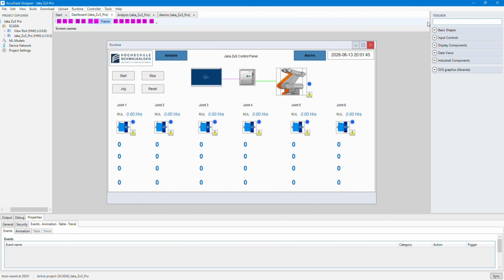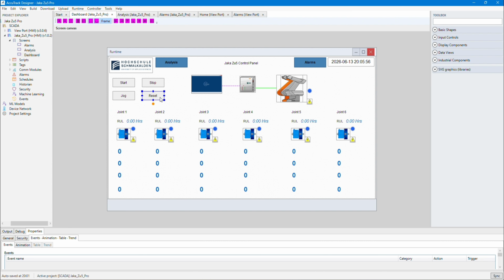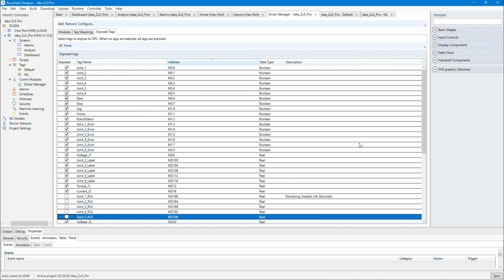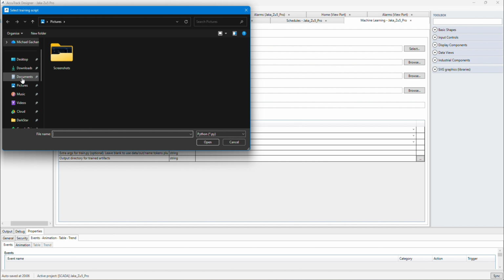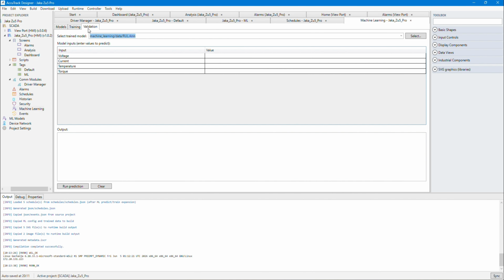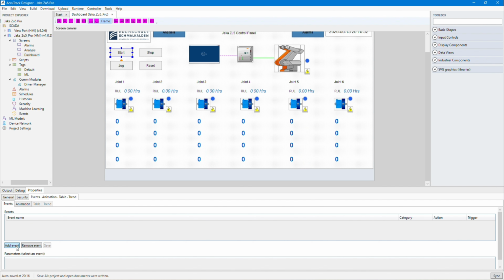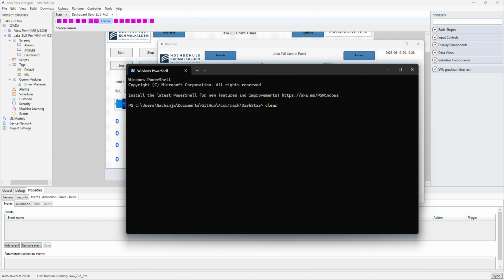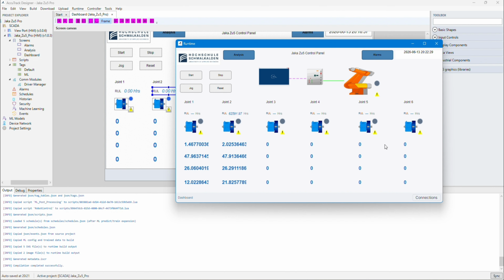AccuTrack Machine Learning in SCADA systems: Jaka Zu5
This video is an introduction to AccuTrack SCADA; a platform designed for the native support of Machine Learning, primarily for Predictive Maintenance, on HMIs and PC Stations. We review a simple project based on the Jaka Zu5 6 joint robot. Our goal is to determine the RUL (Remaining Useful Life) of the joints based on sensor data provided by the Jaka Robot.